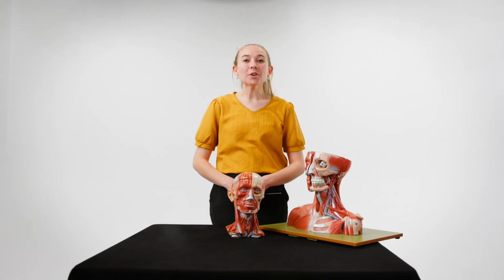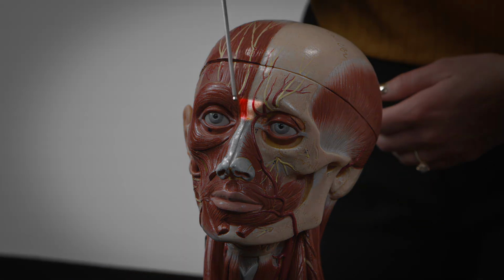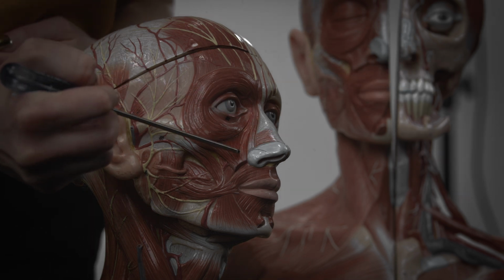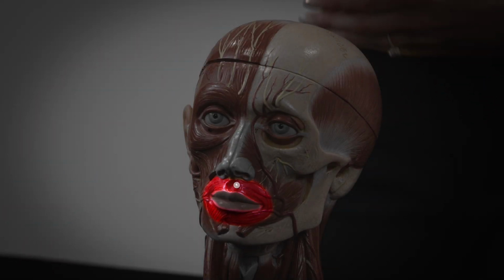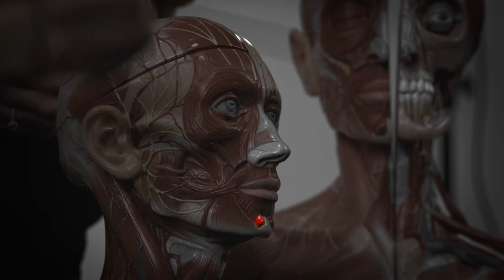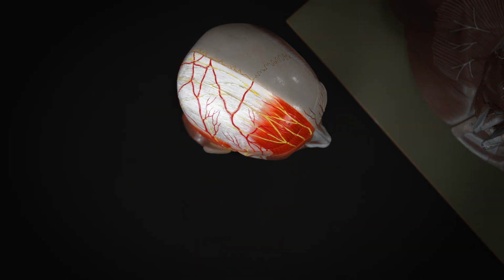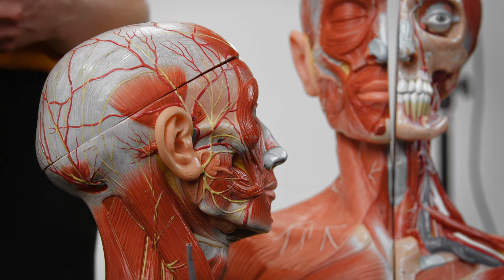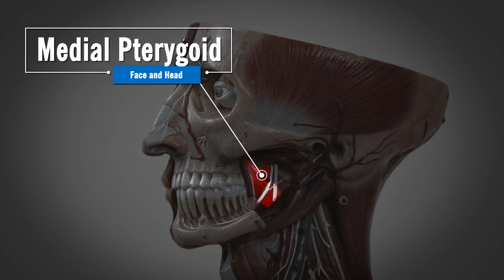Human Facial Muscles Anatomy: Complete Guide to Mastication & Expression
Master the anatomy of the human face with this comprehensive guide to facial musculature. In this video, we break down the superficial and deep muscles of the face and head, providing a clear visual map for students and anatomy enthusiasts. We explore the orbicularis oculi and oris, the muscles responsible for our complex facial expressions like the zygomaticus and mentalis, and the powerful muscles of mastication including the masseter and temporalis.

Learn the key differences between superficial structures and the deep muscles like the buccinator and pterygoids. We also cover the three-part occipitofrontalis and the epicranial aponeurosis. Whether you are studying for a medical exam or just curious about how your face moves, this walkthrough uses detailed anatomical models to make complex structures easy to remember. Don't forget to pay attention to the naming conventions, like how "mastication" helps you identify the masseter muscle!

0:00 - Introduction to Facial Muscles
0:13 - Muscles of the Eyes and Forehead
0:35 - Midface and Nasal Muscles
0:46 - Zygomaticus and Risorius
0:58 - Muscles of the Mouth and Lips
1:11 - Lower Chin and Depressor Muscles
1:32 - Deep Muscles of the Face
1:44 - Muscles of Mastication Masseter and Temporalis
2:01 - Anatomy of the Occipitofrontalis
2:24 - Lateral and Medial Pterygoid Muscles
2:42 - Conclusion and Expressions